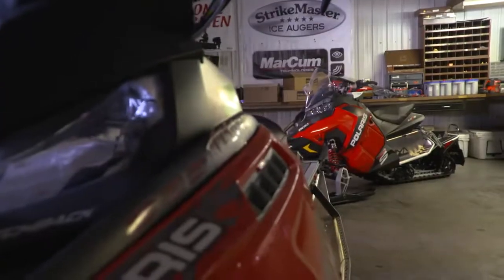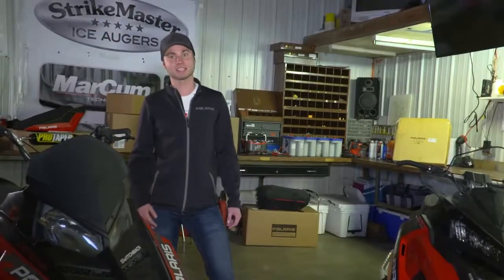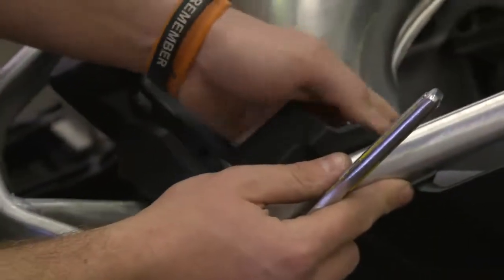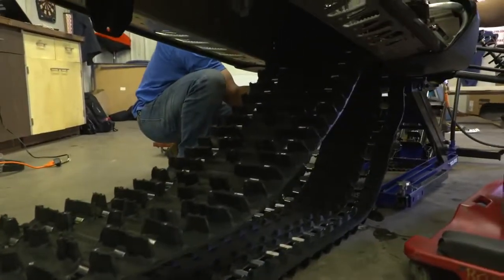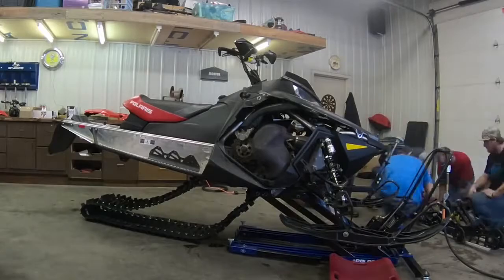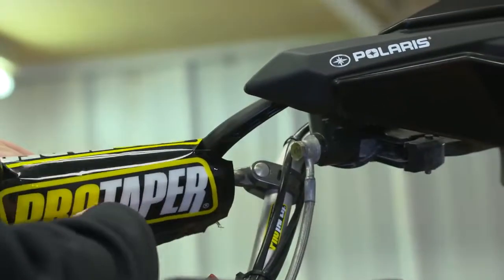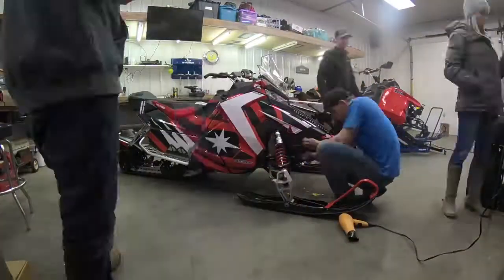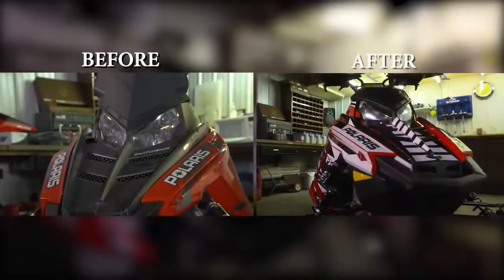Polaris Snowmobiles How to Refresh Your Ride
Fresh New Ideas To Refresh Your Ride!